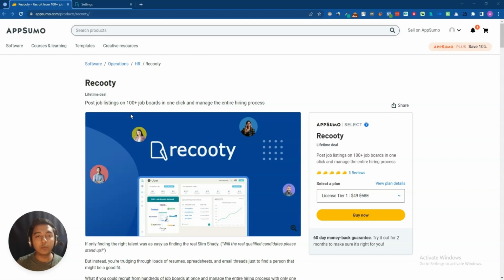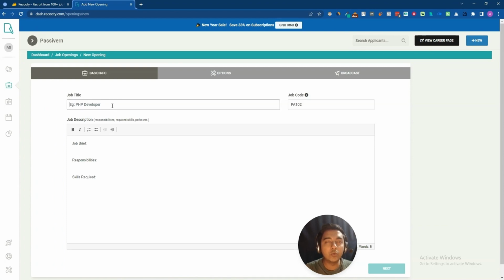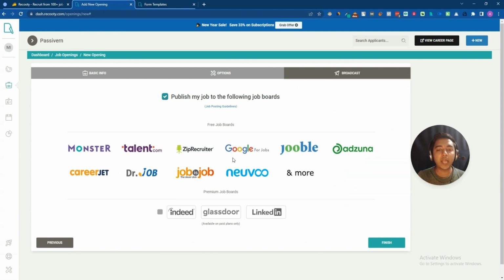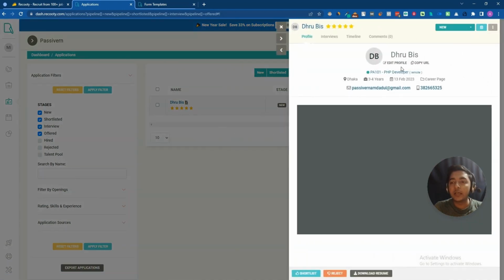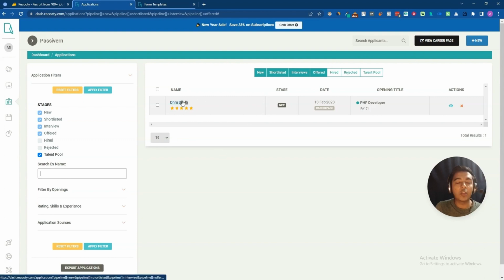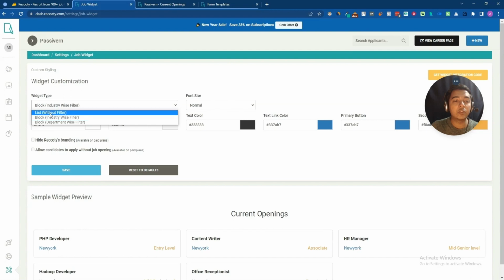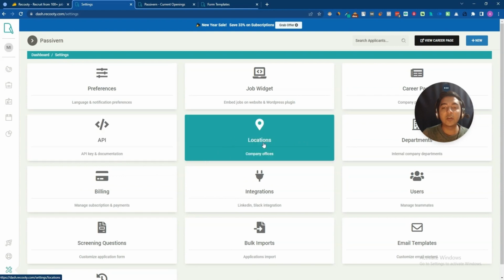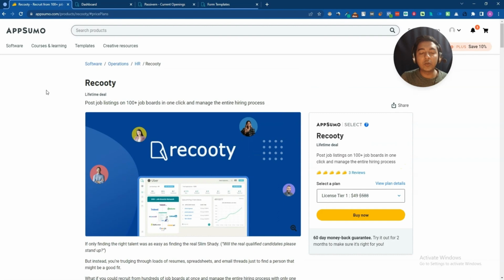Recooty Review - Hire Faster, Smarter, and Easier with Recooty | How to Simplify Hiring | Passivern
Looking for an easier way to manage your hiring process? Meet Recooty - the applicant tracking system that streamlines your recruiting process so you can find the best candidates for the job.

With Recooty, you can generate SEO-optimized job descriptions in no time, and publish them to over 100 job boards, including LinkedIn, Indeed, Glassdoor, and Monster - all with just one click. You can even share job listings on social media to cast a wider net and find the perfect candidate.

Gone are the days of sifting through loads of resumes, spreadsheets, and email threads. Recooty stores applications from every platform and lets you evaluate and collaborate with your hiring team, making it easier to shortlist, interview, and hire talent. Plus, you can track your entire hiring process in one place, so you're always on top of your game.

Recooty is the perfect alternative to Betterteams, SmartRecruiters, and Workable. It's a user-friendly and effective way to find the right people for your open positions, without spending endless hours sorting through resumes.

Ready to try Recooty for your hiring needs? Watch this review video to learn more about this game-changing software and start streamlining your hiring process today.

🔥 TOOLS I USE To Make My YouTube Video:
 [$9 Discount]

🔥 PROTECT YOUR INTERNET PRESENCE:
☑ Watched the video!
☐ Liked?
★ TABLE OF CONTENTS ★
0:00 Recooty Lifetime Deal Overview on AppSumo
1:12 Recooty Dashboard
1:26 Create a Job Listing on Recooty
5:23 Applicants Tracking System on Recooty
8:20 Application Reporting on Recooty
8:58 Seetings on Recooty
13:16 Get Recooty Lifetime Deal with a 10% Discount
13:54 Subscribe Please
💡 TOPICS IN THIS VIDEO 💡
•  Hiring Management System